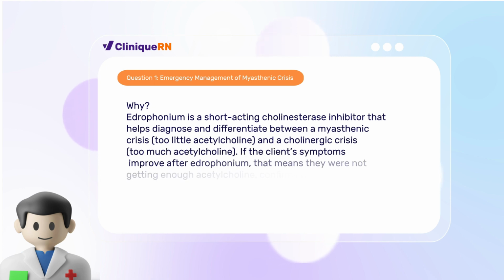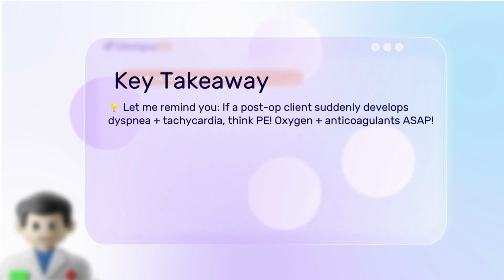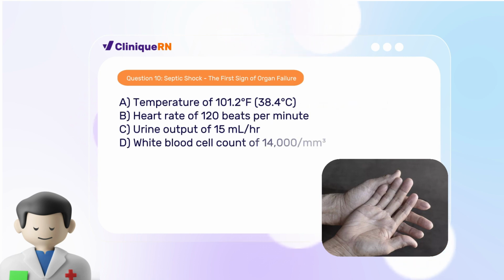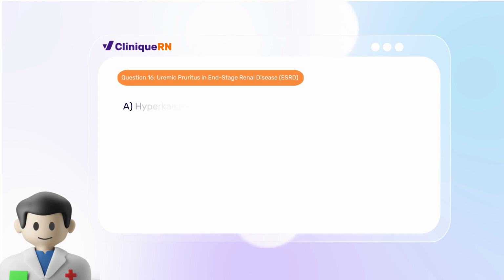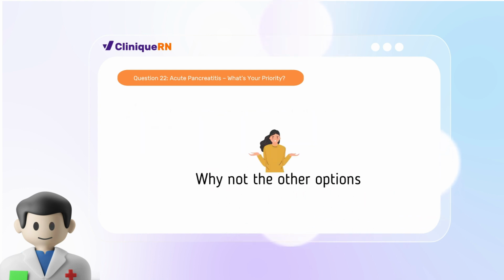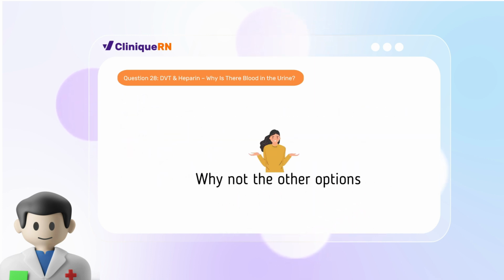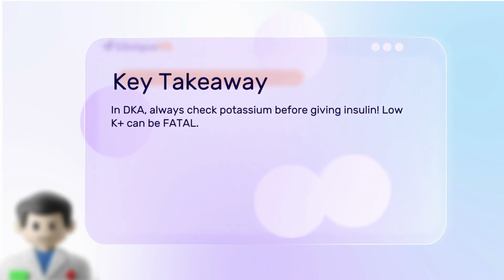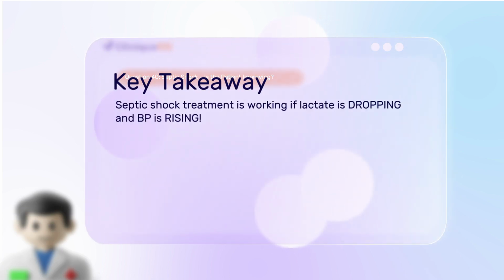"40 NCLEX Questions You CAN’T Ignore! 🚑 | Must-Know Topics & Exam Hacks"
🚨 NCLEX TEST-TAKERS! 🚨 Are you ready to ACE the NCLEX? 🏆 This video covers 40 high-yield, top-rated NCLEX questions with detailed rationales to boost your critical thinking and increase your chances of passing on the first try! 💯

📚 What You'll Learn:
✅ Critical care & emergency scenarios
✅ Medication safety & side effects
✅ Lab values & conditions you MUST know

💊 From pharmacology to med-surg, we've got you covered! Whether you're preparing for the Next-Gen NCLEX (NGN) or refreshing your nursing knowledge, this video is packed with NCLEX-style questions that mirror the real exam!